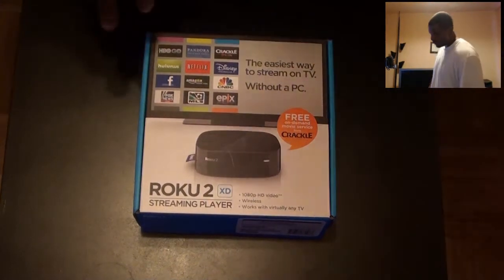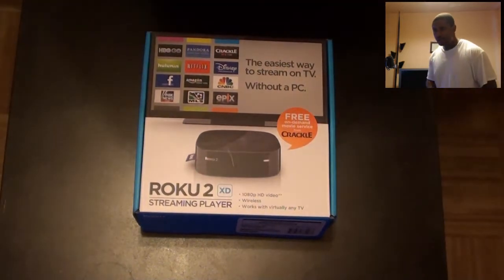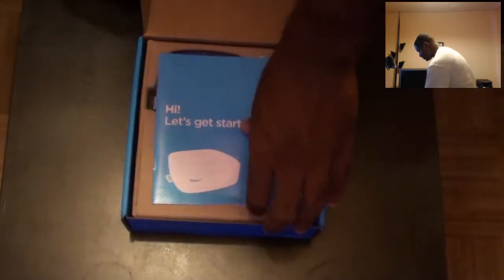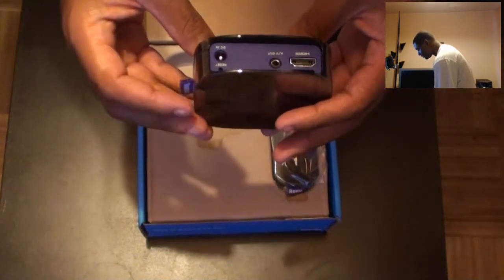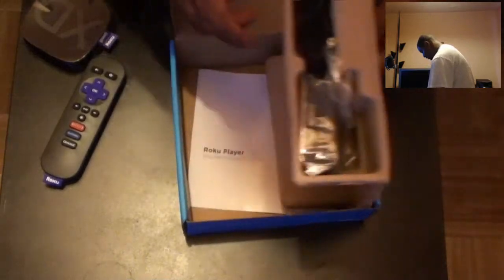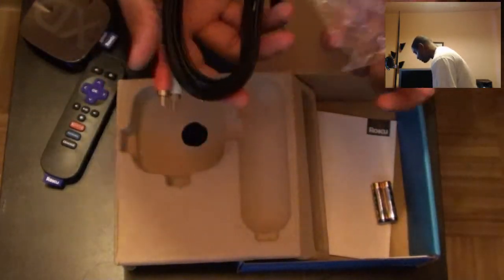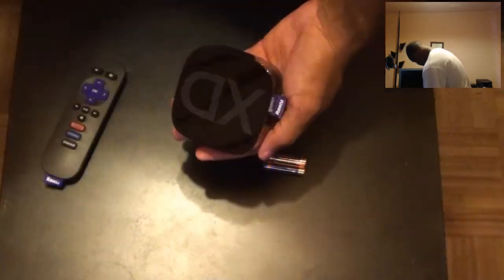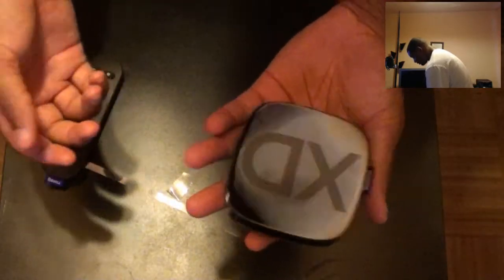Unboxing:Roku 2 XD Streaming Player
Unboxing the roku 2 xd,and see is this the best streaming player.